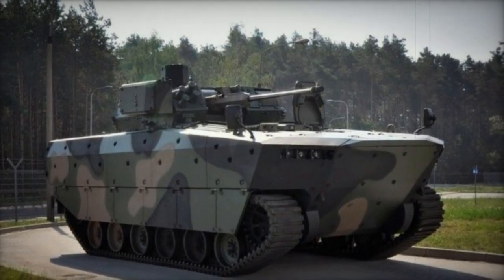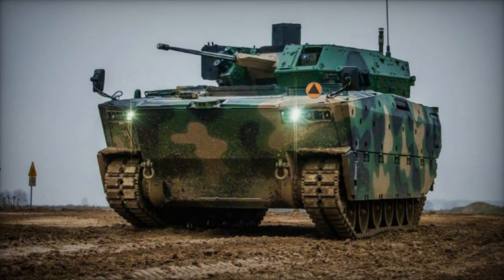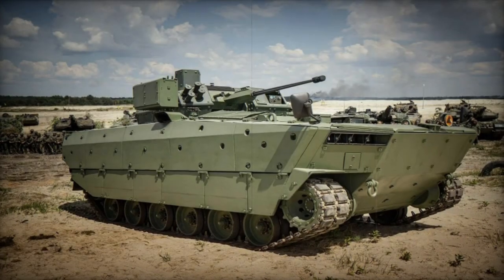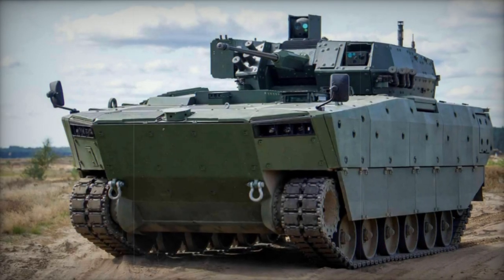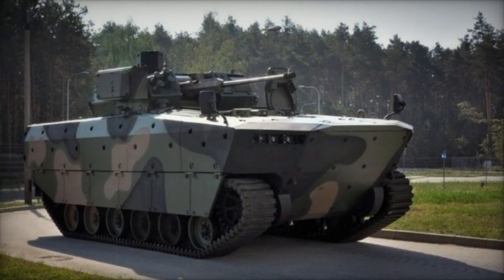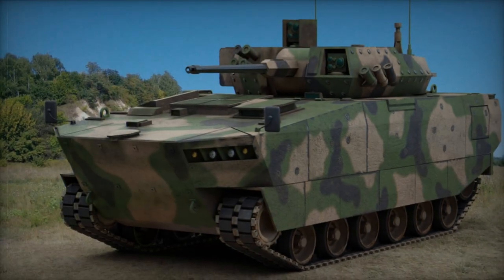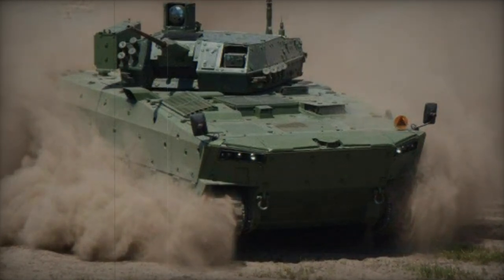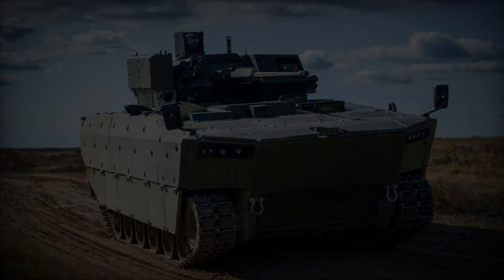The Borsuk IFV successfully addresses technical hurdles and approaches the final stages of testing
The Infantry Fighting Vehicle (IFV) Borsuk is progressing steadily towards the successful conclusion of its trials, despite experiencing a slight delay in its original schedule, as reported by Defense24. Although the tests, initially slated for completion last year, required a few extra months, the outlook for the project is now promising.